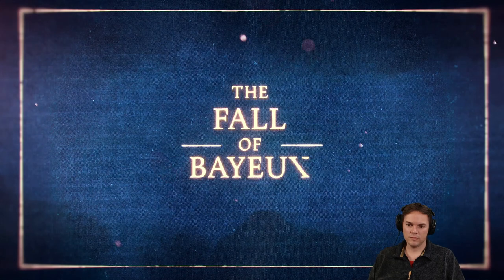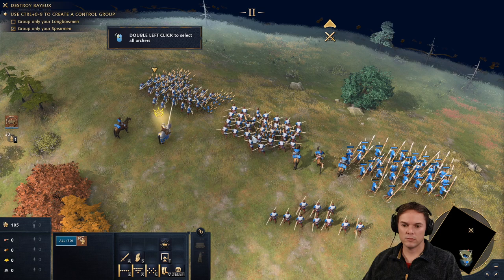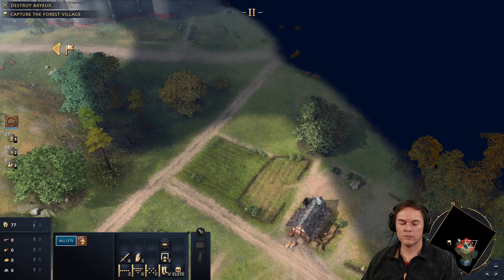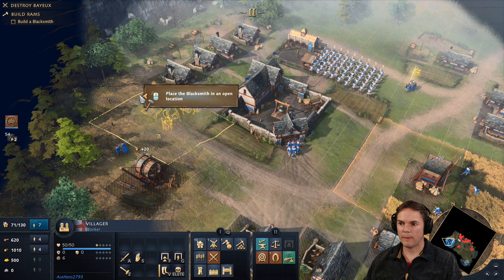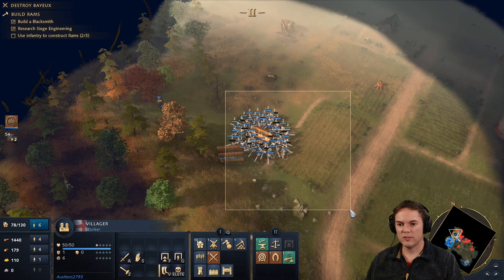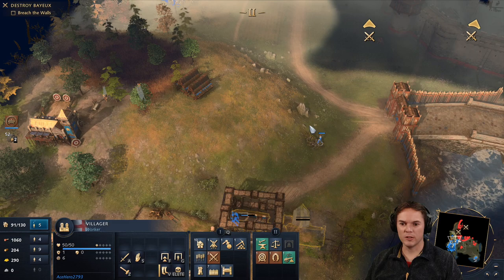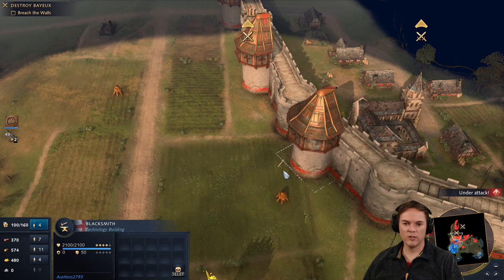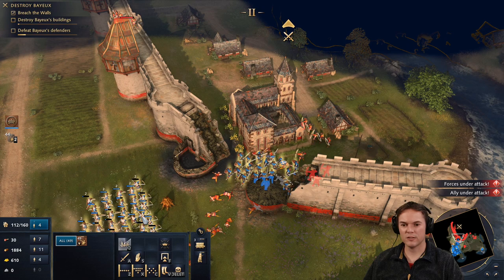Age of Empires IV Norman/English Campaign - Let's Play part 4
Let's play Age of Empires IV! You can join me live on my medieval adventures on my Twitch channel where I play all sorts of different games